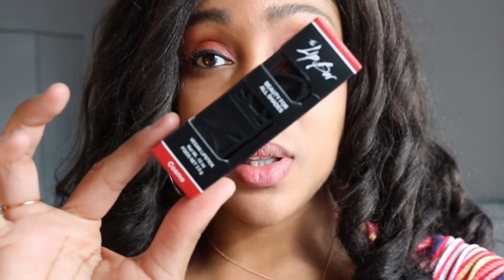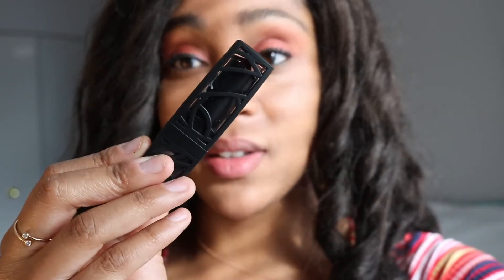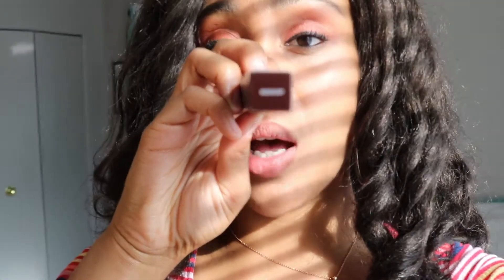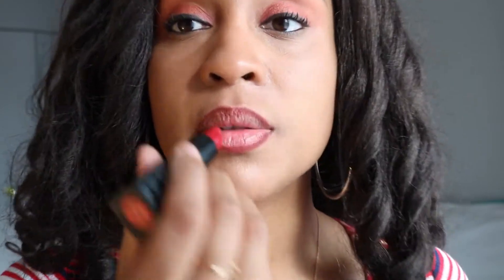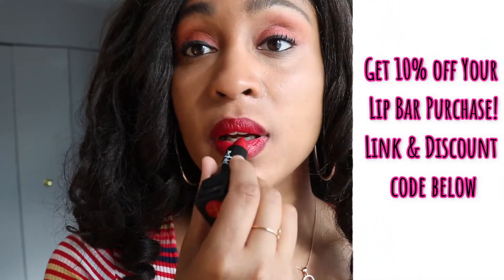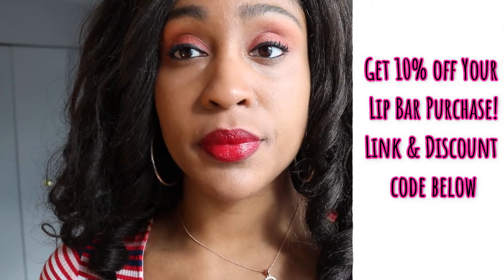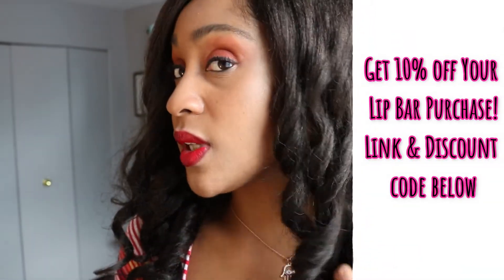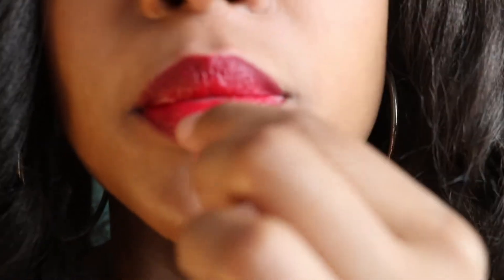The Lip Bar Vegan Lipstick “Cosmo”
♥ AMAZON WISH LIST ♥

♥ Like my clothes and makeup?

♥ Universe Trip's Amazon Storefront of Recommended Products ♥